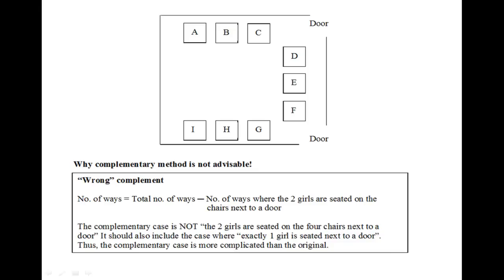Example 21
An E-Learning Video on Permutation and Combination